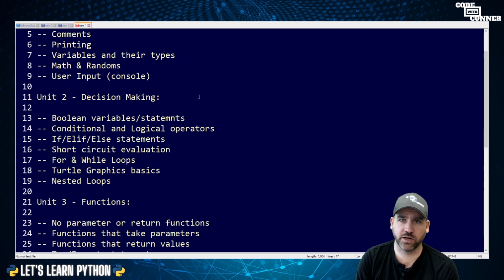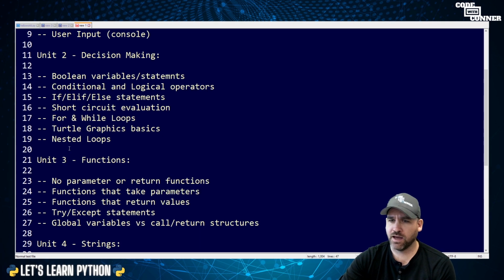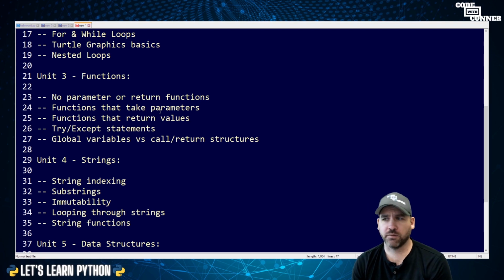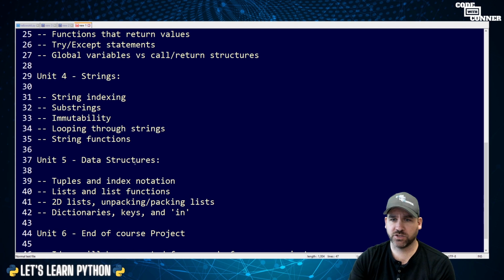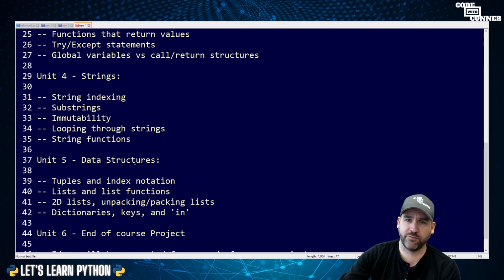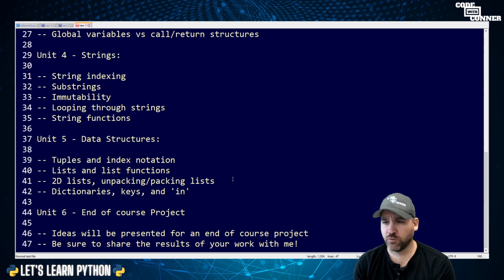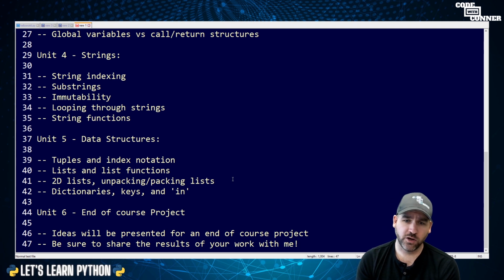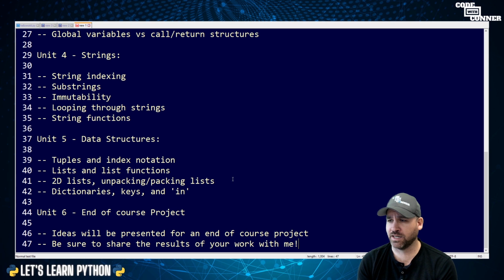Course Introduction - Let's Learn Python - Coding for beginners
Welcome to the Let's Learn Python tutorial series. In this course I'm going to take you through a full introduction to programming to foster understanding of the core concepts. We're learning in Python but you can transfer these skills to all kinds of programming languages.

Looking forward to taking this trip with you!

Here are the Unit and Topic Lists for the course:

Unit 1 - The Basics:

-- Comments
-- Printing
-- Variables and their types
-- Math & Randoms
-- User Input (console)

Unit 2 - Decision Making:

-- Boolean variables/statemnts
-- Conditional and Logical operators
-- If/Elif/Else statements
-- Short circuit evaluation
-- For & While Loops
-- Turtle Graphics basics
-- Nested Loops

Unit 3 - Functions:

-- No parameter or return functions
-- Functions that take parameters
-- Functions that return values
-- Try/Except statements
-- Global variables vs call/return structures

Unit 4 - Strings:

-- String indexing
-- Substrings
-- Immutability
-- Looping through strings
-- String functions

Unit 5 - Data Structures:

-- Tuples and index notation
-- Lists and list functions
-- 2D lists, unpacking/packing lists
-- Dictionaries, keys, and 'in'

Unit 6 - End of course Project

-- Ideas will be presented for an end of course project
-- Be sure to share the results of your work with me!

0:00 - Introduction
0:20 - Course breakdown
1:03 - The units
2:21 - Course project and rant